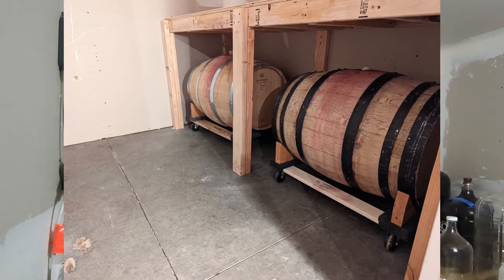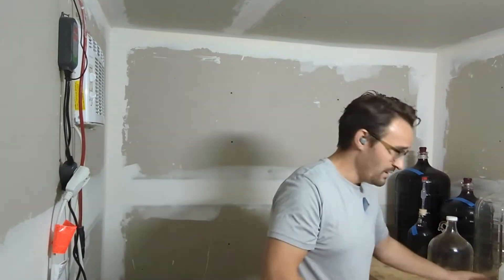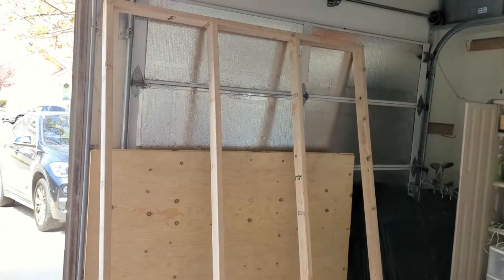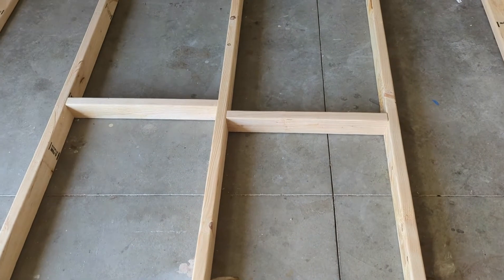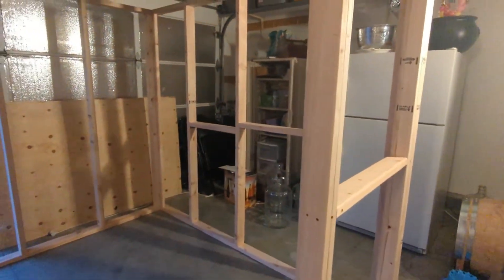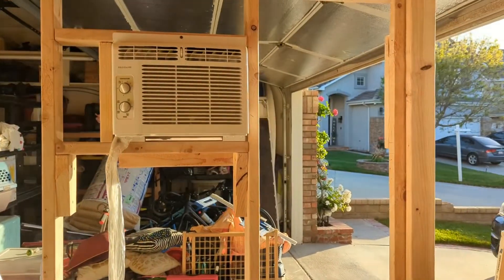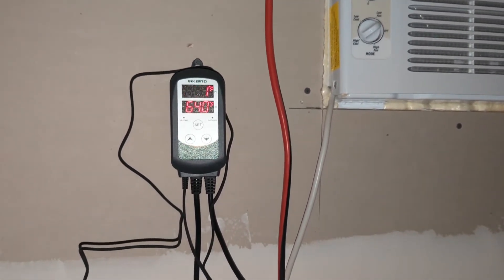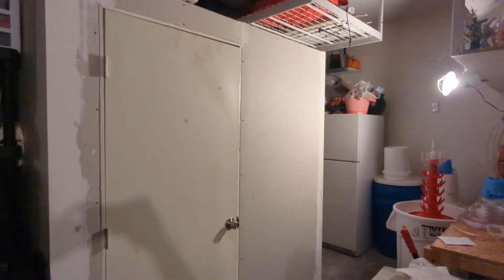Building a Wine Barrel Room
This video shows the general process of building a temperature-controlled room in my garage to protect aging wine in the barrel or any other aging vessel from high heat.

Not meant to be pretty but meant to be effective!